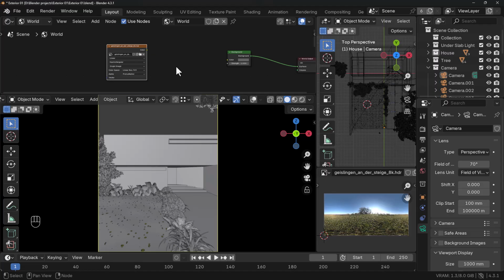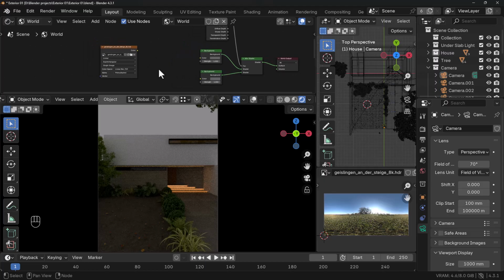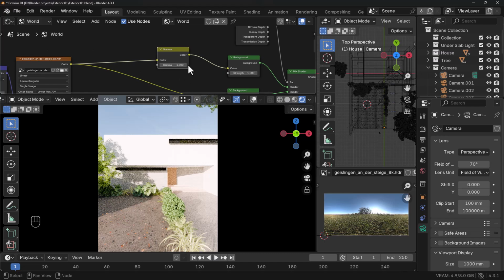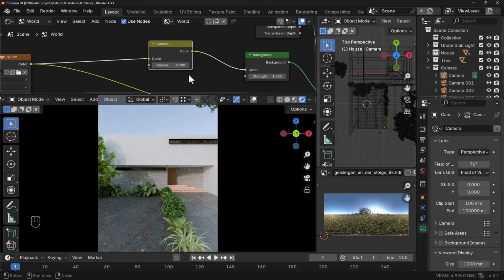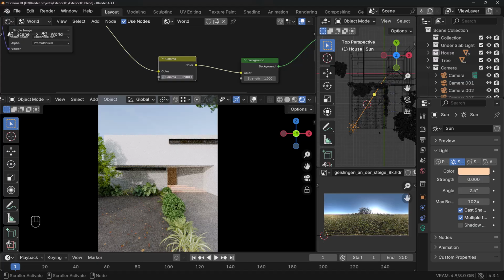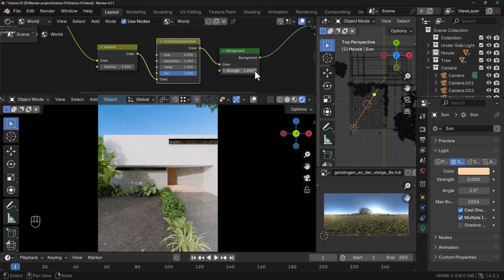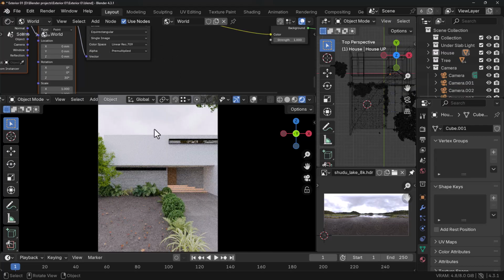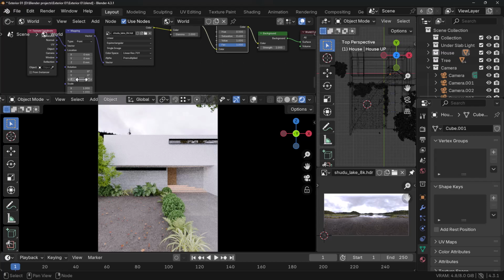Master HDRI Lighting in Blender | Realistic Lighting Made Easy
Want realistic lighting in Blender without spending hours tweaking lights?
In this tutorial, I’ll show you how to light any scene using HDRI in Blender for fast, clean, and photorealistic results.

You’ll learn:

How to set up HDRI properly in Blender

How to control brightness, contrast, and mood

Tips for realistic renders in Cycles

This workflow is perfect for:
✔ Architectural visualization
✔ Photorealistic scenes

If you want your Blender renders to instantly look more professional, this HDRI lighting method is a must-know.

Duration
00:00 Intro
00:14 Sunny day/Golden hour setup
14:21 Overcast setup